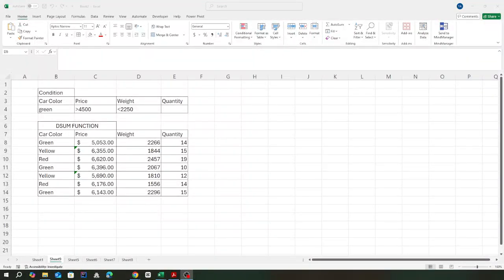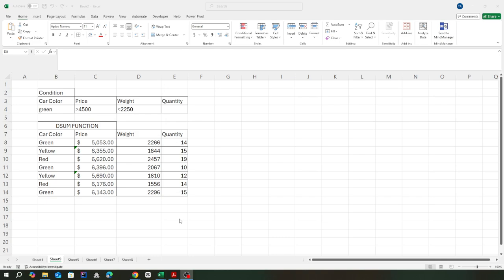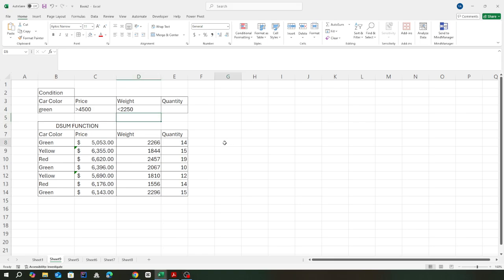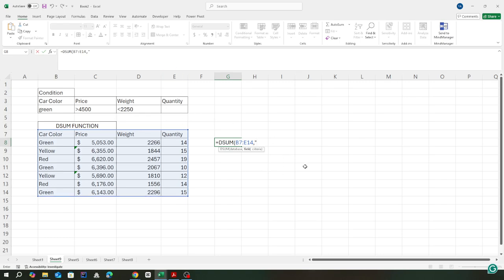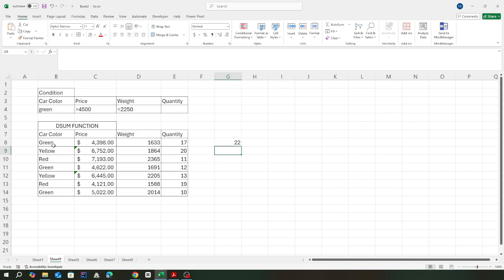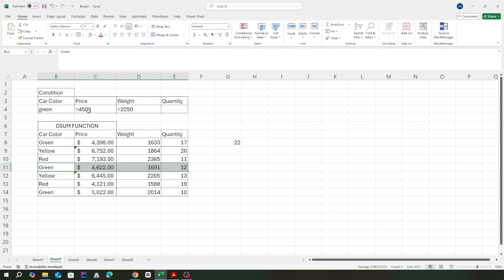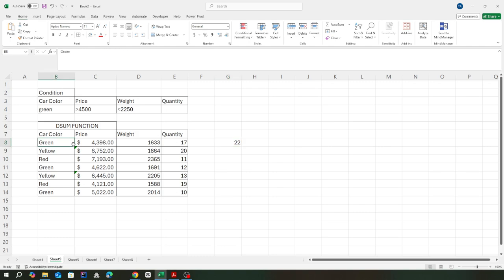How To Use The DSUM Function In Excel